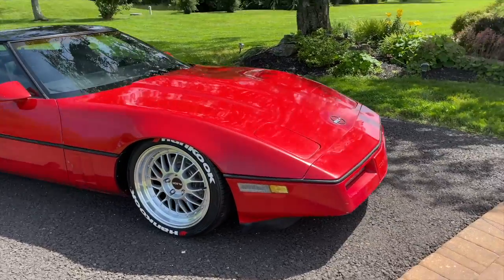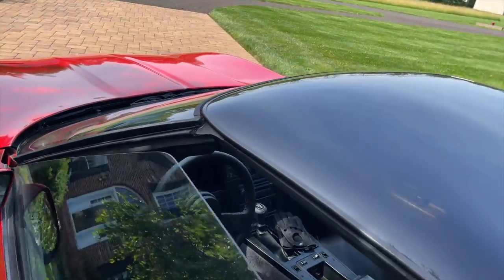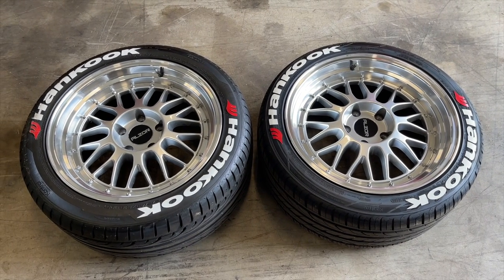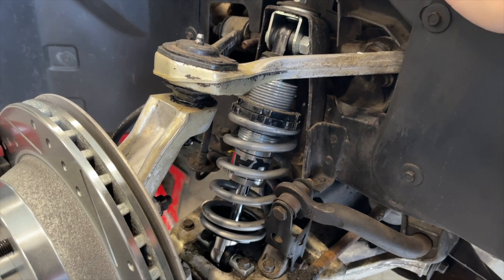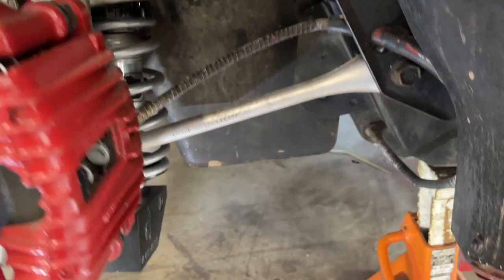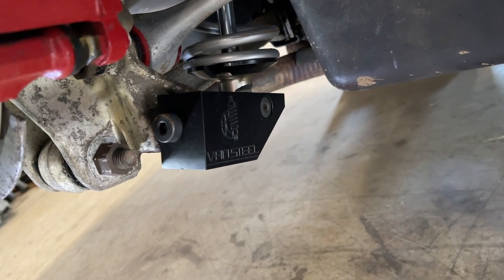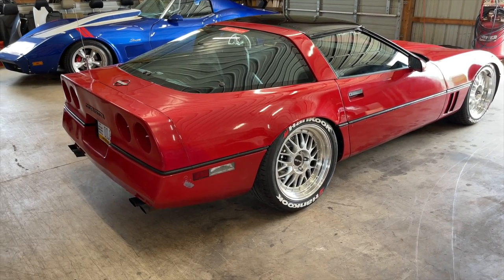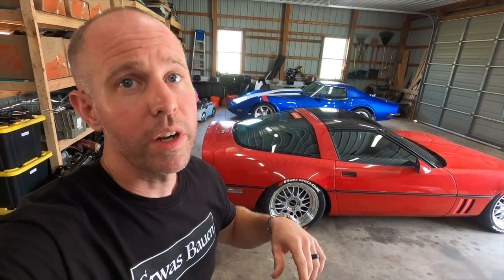Slammed C4 Corvette Walk Around Before and After.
Taking a walk around my 1985 C4 Corvette build.  Checking out my complete coilover suspension set up and wheel and tire package.
TicToc  @Etwas Bauen

Links for BMW seat shafts.

Links for Mazda seat shafts